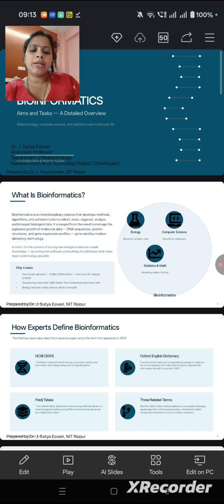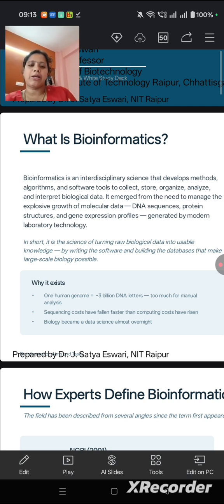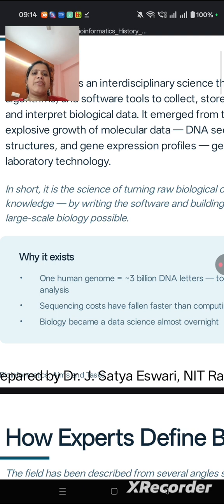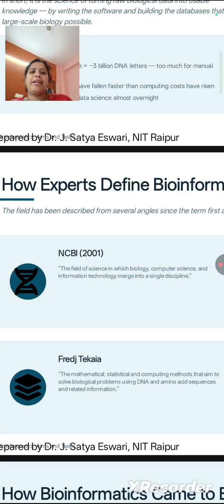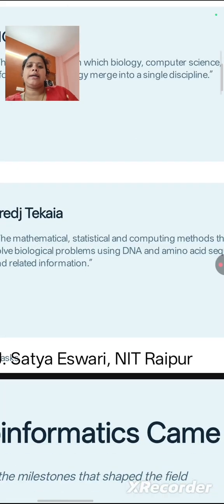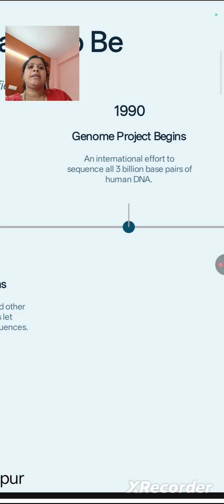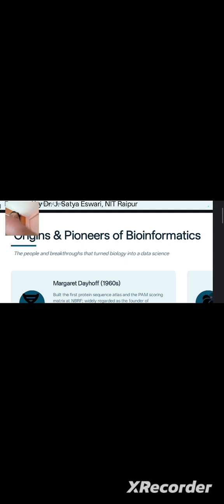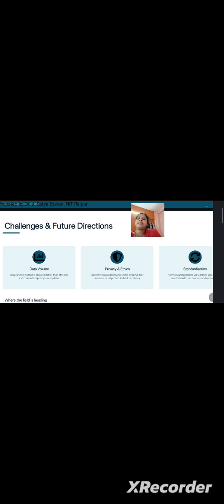Aims and tasks of bioinformatics